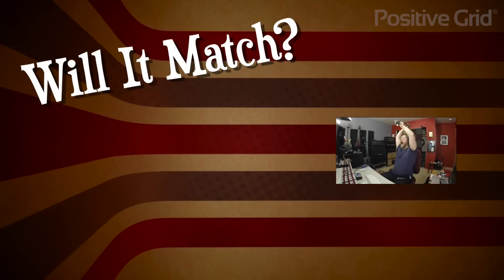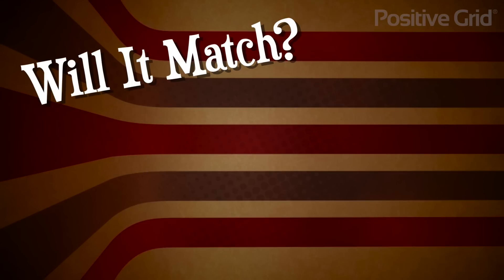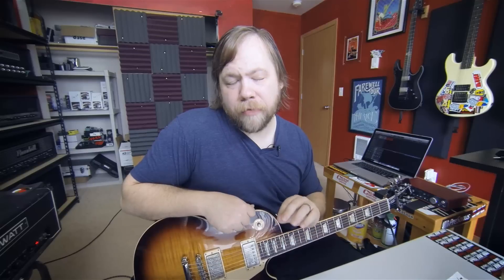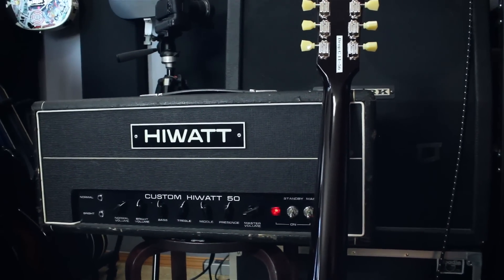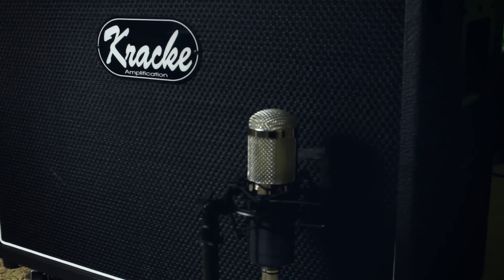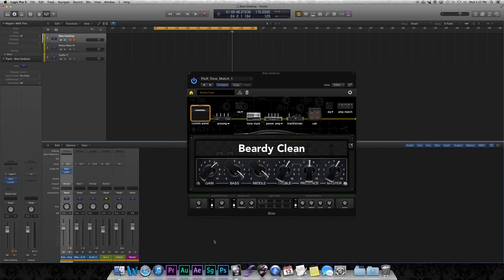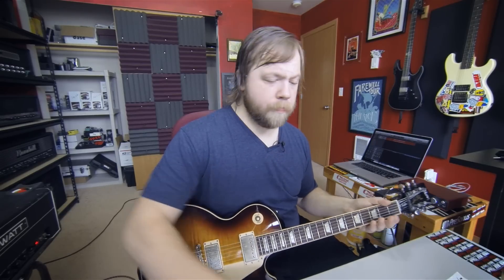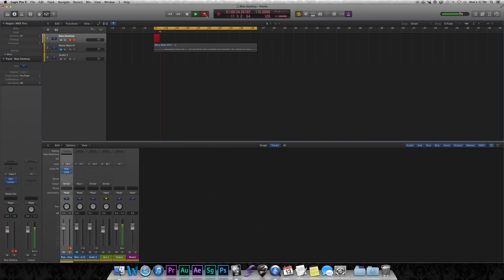BIAS Desktop Amp Matching - Hiwatt Custom 50 - Will It Match?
Will it match the Hiwatt Custom 50?

BIAS Desktop is a software plugin for OS X or Windows with which you can create amp models in an new way that was ever thought possible.

It allows you to deeply customize your amp, create new tones via Amp Matching, download and share users and artists created/matched models on ToneCloud, and much, much more.